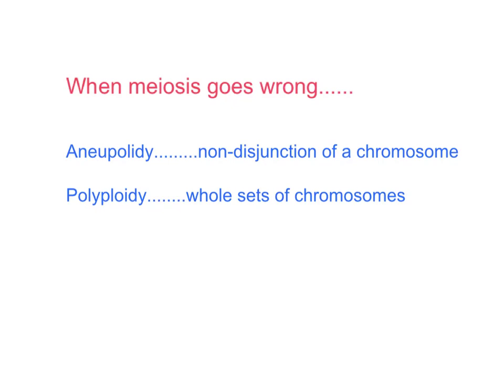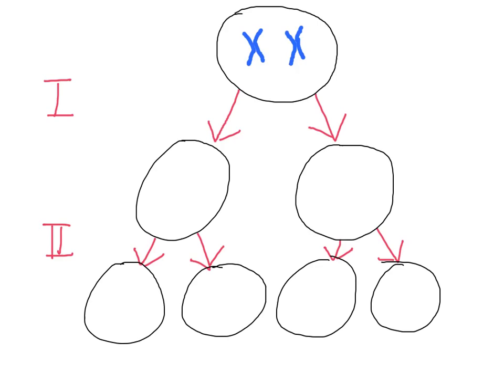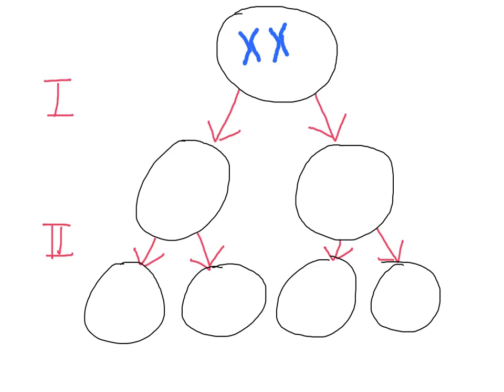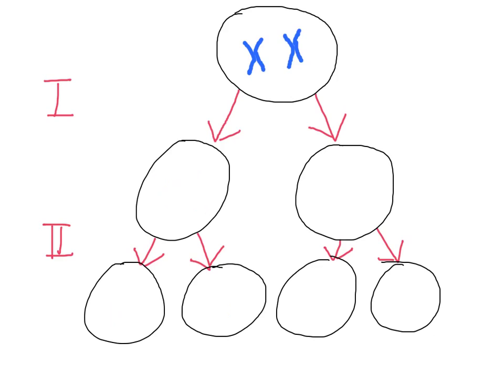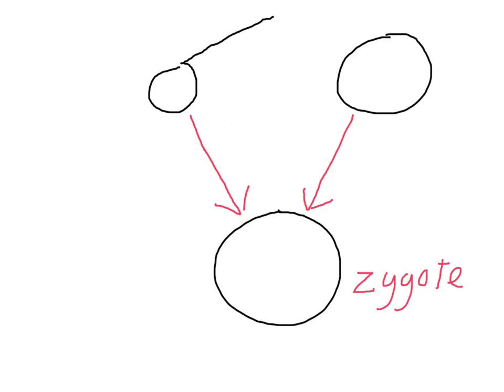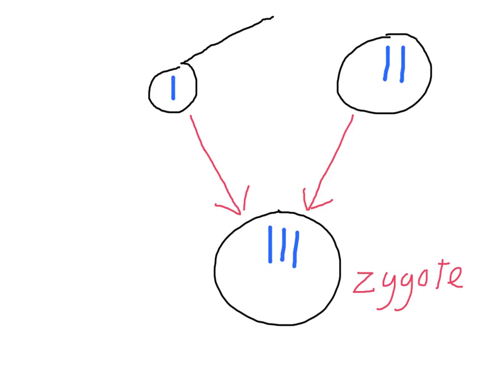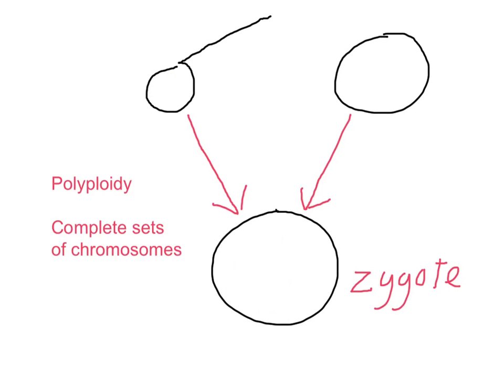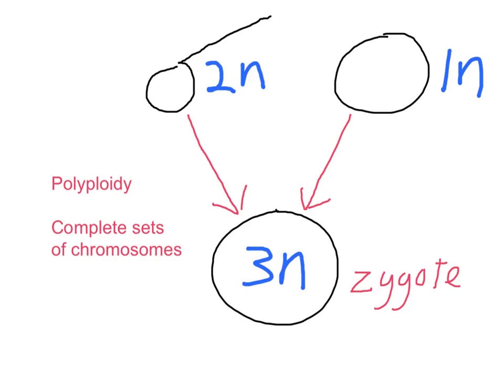When meiosis goes wrong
Trisomy, an